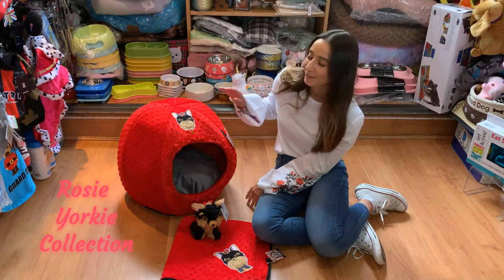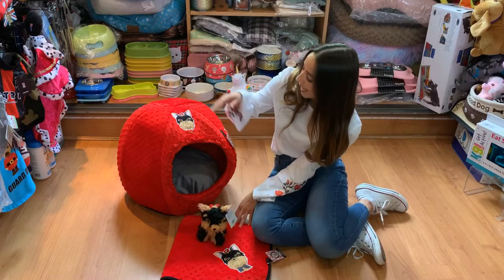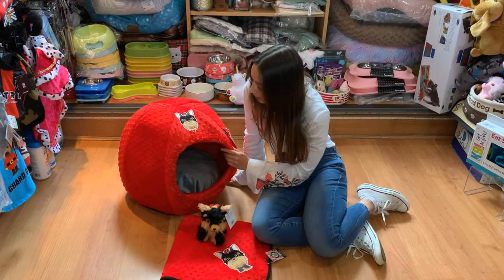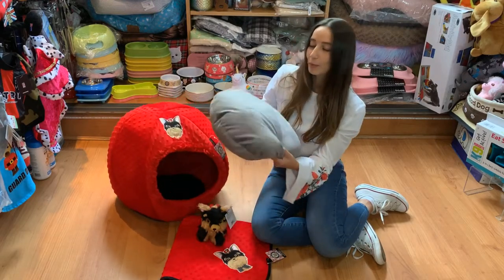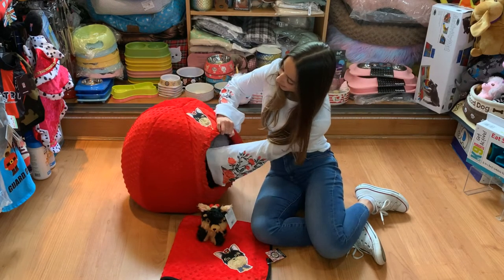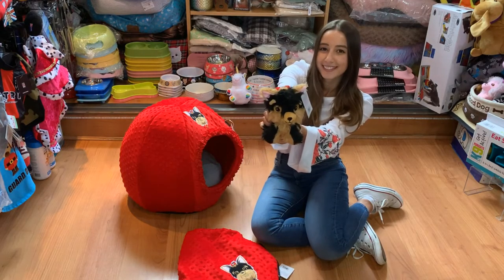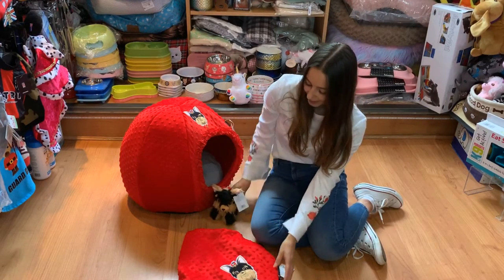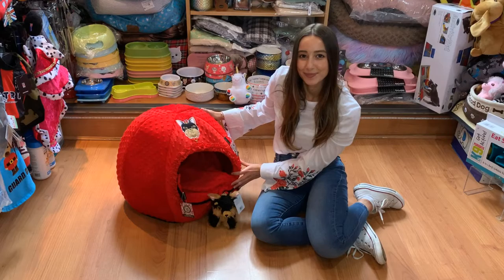PetLondon Rosie Yorkshire Terrier Collection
The sweetest collection for any Yorkshire Terrier! Matching bed, blanket and plush toy. Red igloo style egg shaped bed with gorgeous ruffle trim entrance. Inner cushion is fully removable. Embroidered Yorkie dog character on the front.